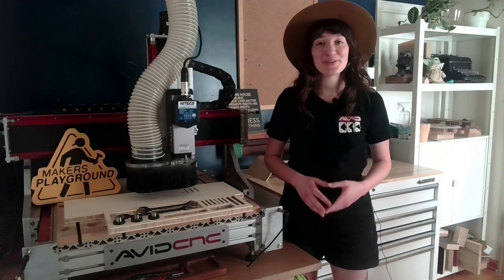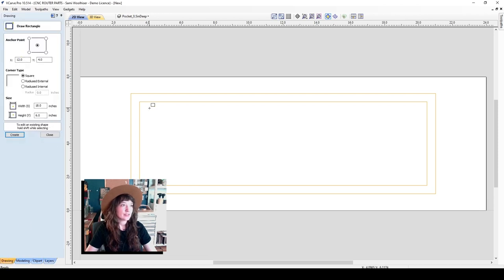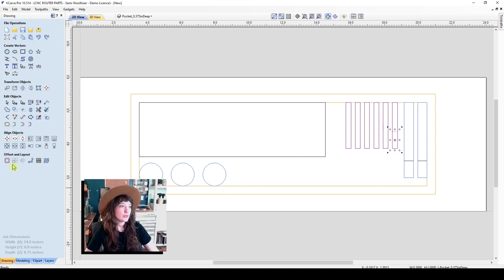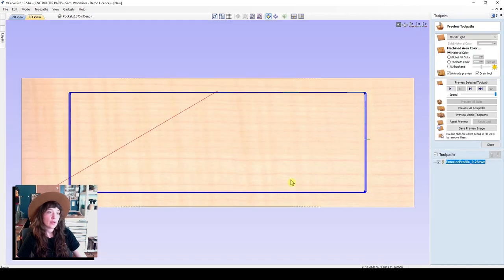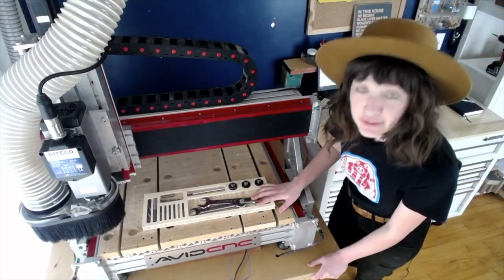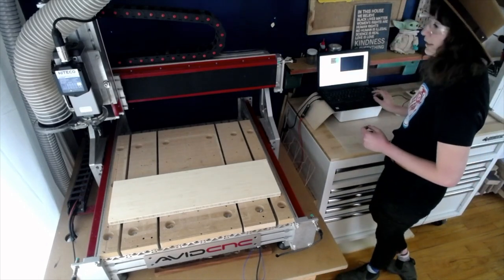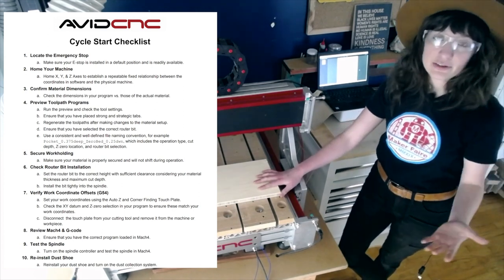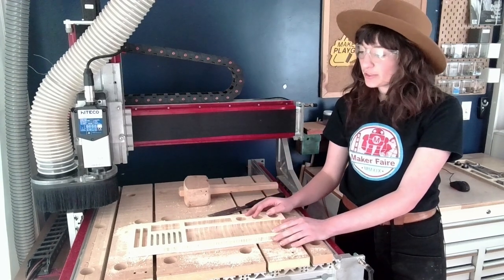Intro to CNC Tool Tray Project with VCarve and Mach4 Walkthrough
We'll demonstrate a basic walkthrough on how to create and customize vector designs in Vectric Vcarve, program your toolpaths and how to set up and cut your part.
This is a great introductory project to CNC.

Timecodes:
00:00 - Intro
1:45 - Part 1: VCarve CAD
18:30 - Part 1: VCarve CAM
33:22 - Part 2: CNC Machine Setup & Mach4 Walkthrough